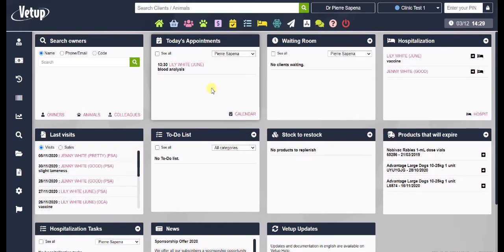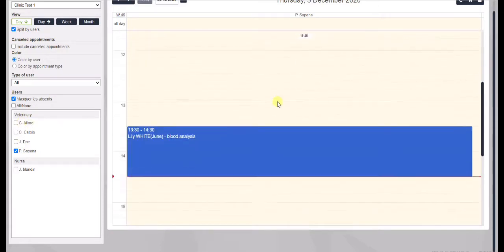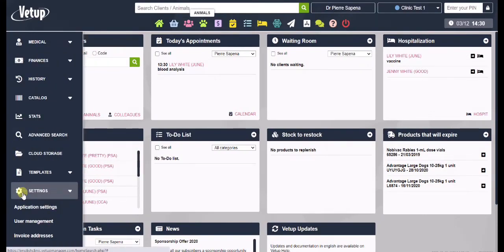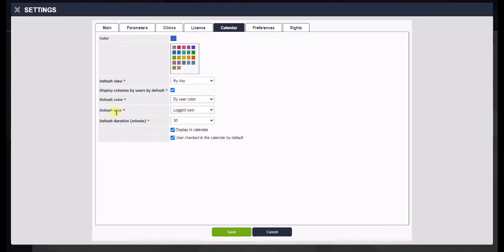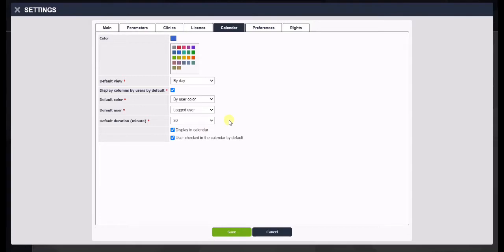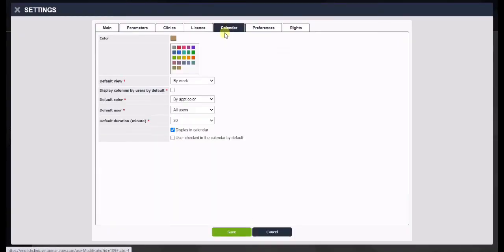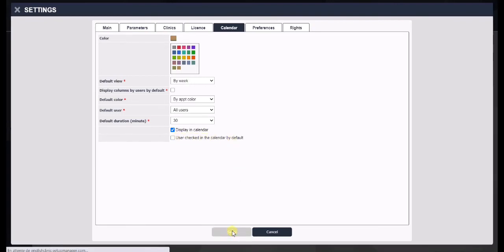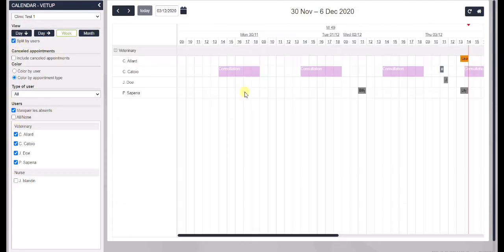Set calendar's users preferences (Vetup Software)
Each user can decide how the calendar will open on their account according to their needs and preferences. Thus, when he opens the calendar from his user account, he will be able to see the calendar open, by default, in day or week view, with or without the appearance of columns by users ... according to his preferences. The configuration of these elements is carried out in the SETTINGS / USER MANAGEMENT / Choice of a user / AGENDA sections.